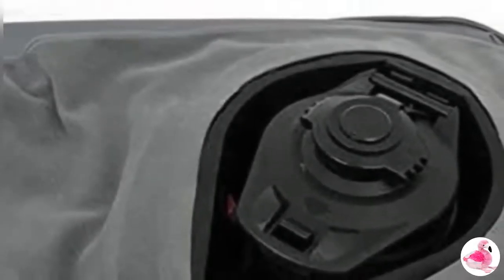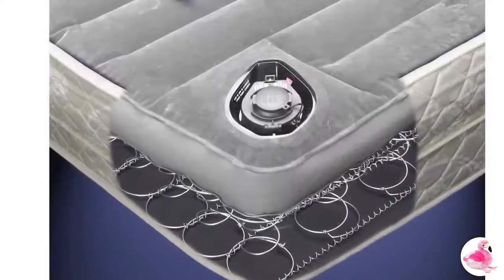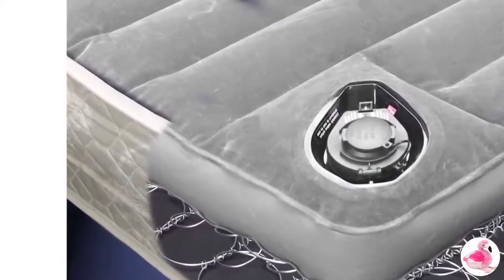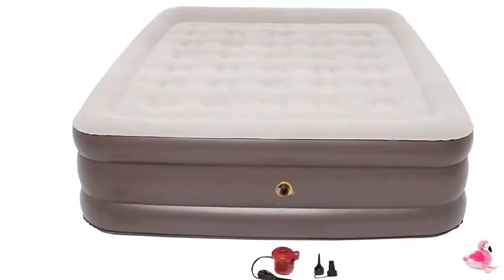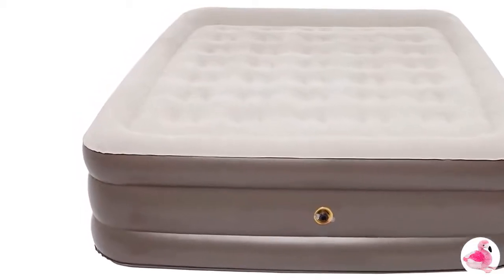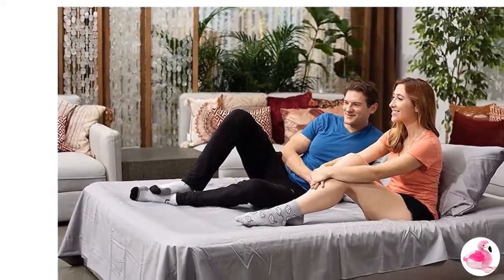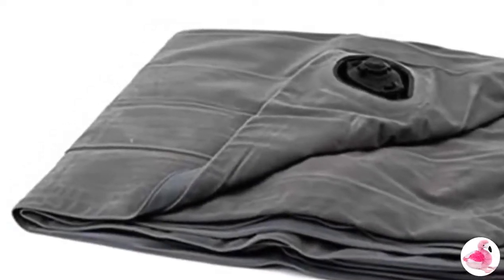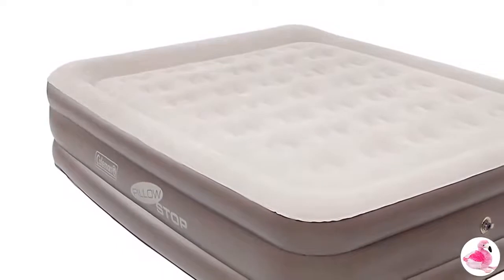Air Dream Replacement Air Chamber Queen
Product description
Replacement Air Chamber Air Dream Air-Over-Coil Sofa Bed Mattress

Accidents happen! Whether it's a destructive cat, an errant needle, slow leak or acute loss of air, you need to replace the air chamber in your Air Dream Sleeper Sofa Mattress and you need to do it fast! Not only are we one of the largest and most respected seller of the Air Dream online, we are also one of the few that carries hard-to-find replacement parts for the Air Dream. We carry the air chamber bladder, replacement valves and air inflator pumps.

Available Air Dream Air Chamber Sizes:  Full Air Bladder 52 x 72 inch Queen Air Bladder 60 x 72 inch

HPG Ltd. Lifetime Service Policy

This Ltd. Lifetime Policy covers manufacturing defects in the product you purchased directly from Homeplace Group Inc. In cases of multiple pieces, replacement of one piece does not automatically constitute the replacement of the other piece or pieces/unit. This limited policy is provided to the original purchaser. Product must be clean, and free of any stains or damage as stains and/or damage will void the policy.

WHAT WILL WE DO?
If your purchased product fails due to a manufacturing defect, HOMEPLACE GROUP, Inc. will repair the product. HOMEPLACE GROUP, Inc. reserves the right to substitute materials or models of comparable quality and does not guarantee that the item of the replacement will match the existing piece. Transportation charges are the responsibility of the consumer, along with a Policy Service Fee (PSF)

HOW CAN I GET SERVICE?
Then you will receive information on the next steps and/or additional information on this policy.

Leggett and Platt Air Dream Parts
Rescue your sleeper sofa mattress with Air Dream replacement parts.
Air Dream Replacement Air Chamber | Air Dream Bladder | Air Dream Parts
LIFETIME SERVICE POLICY